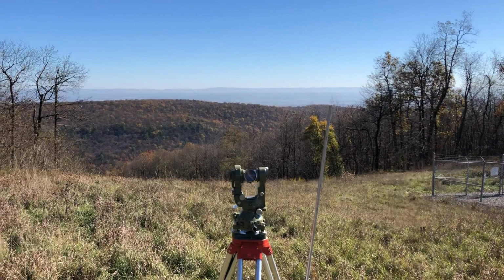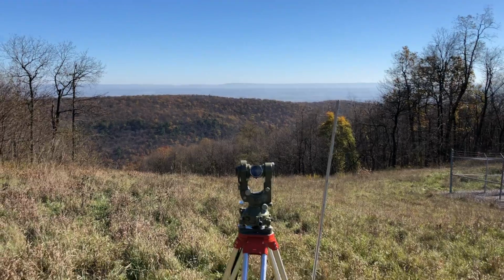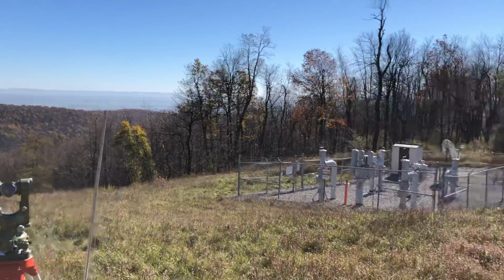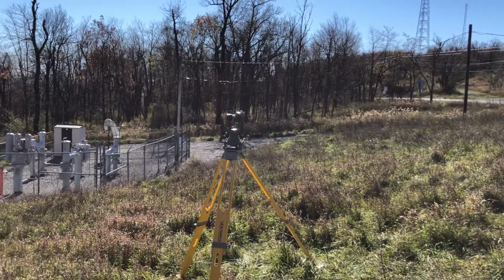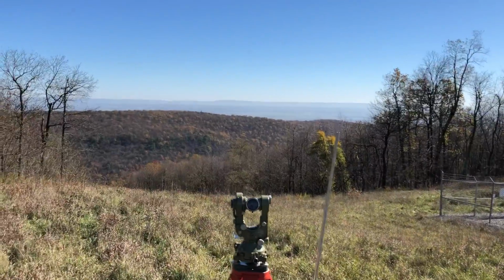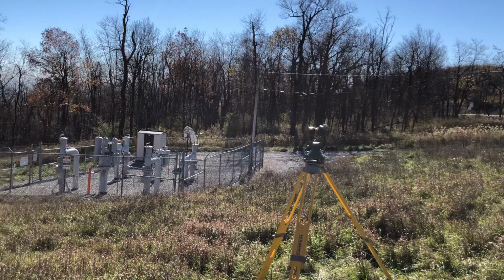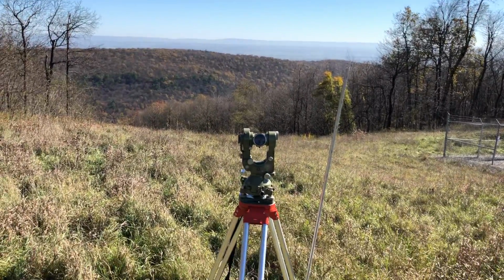November 4, 2020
04 November observations to Qurak mountain from Cove gap. T2 T3 Gps